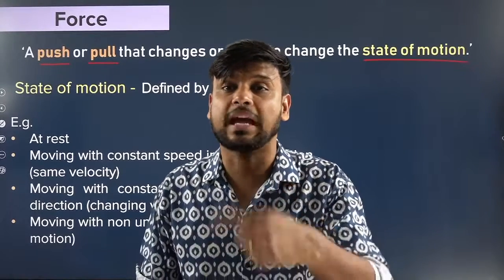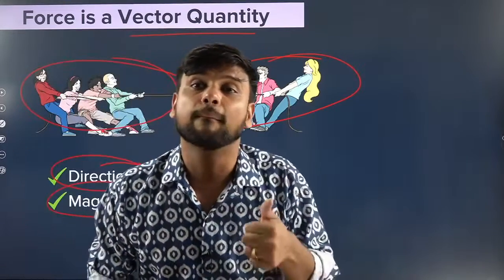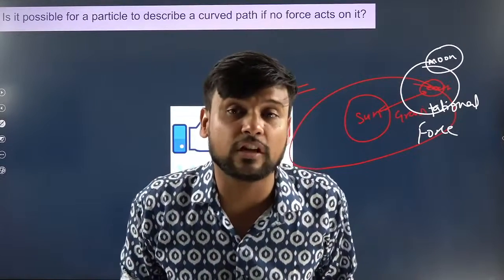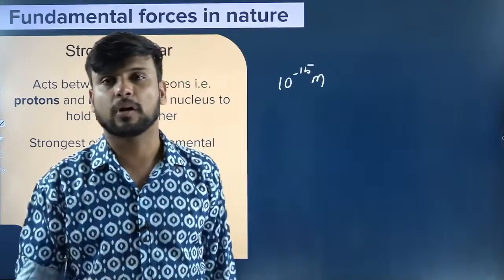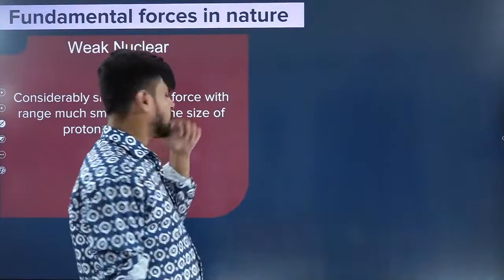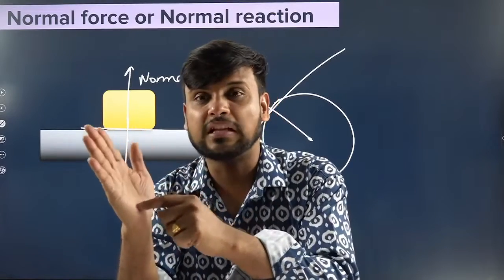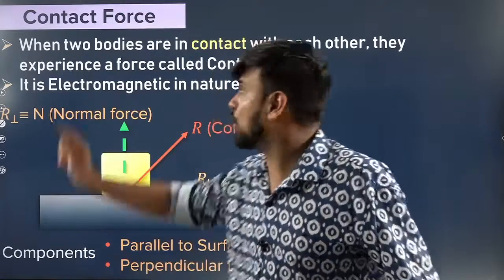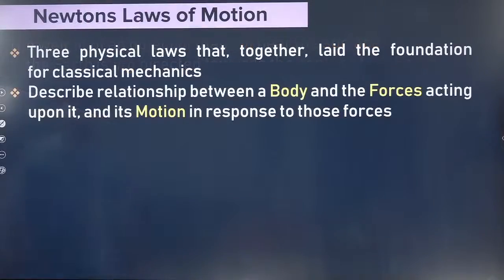Newtons Law of Motion 2 || Physics || ANSHUL JINDAL || Sri Chaitanya Gosala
📅🆓NEET Rank & College Predictor 2024 Join us as we break down the key concepts of Newton's Second Law and provide clear examples to help you grasp its significance. Discover how the relationship between force, mass, and acceleration affects the motion of everyday objects and shapes our understanding of the physical world.

Newton's Second Law, formulated by Sir Isaac Newton, states that the acceleration of an object is directly proportional to the net force acting upon it and inversely proportional to its mass. But what does this mean exactly? How does it apply to real-world scenarios?

Throughout the video, we'll explore various applications of Newton's Second Law, including concepts like inertia, force, mass, and acceleration. We'll explain how these concepts relate to each other and how they play a crucial role in explaining the behavior of objects in motion.

Topics covered session:
Newtons Law of Motion 2
0:00-3:21 Force
3:22-3:53 What can a force do?
3:54-4:57 Effects of force
4:58-11:57 Force is a vector Quantity
11:58-28:54 Explain the Fundmentals forces in nature
28:55-30:20 Frictional force
30:21-32:07 Contact force
32:08-32:35 Normal force
32:36-35:24 Tension in a string
35:25-35:46 non-Contact force
35:47-35:23 Weight
35:24-39:06 Newton's law of motion